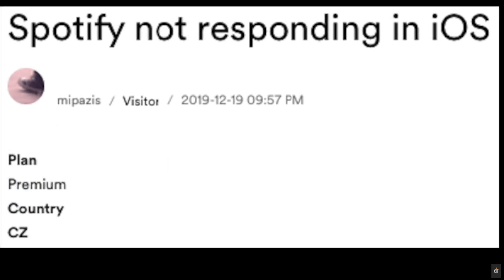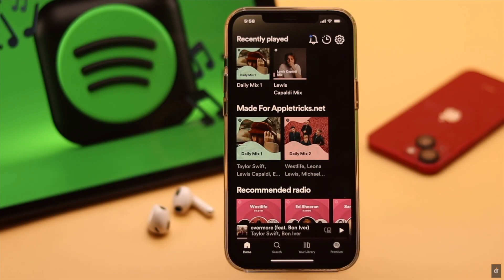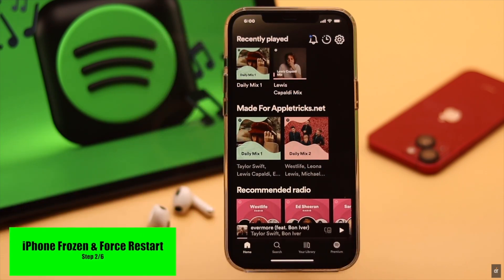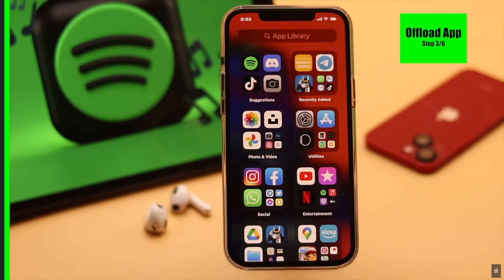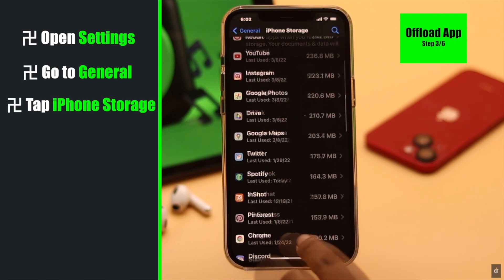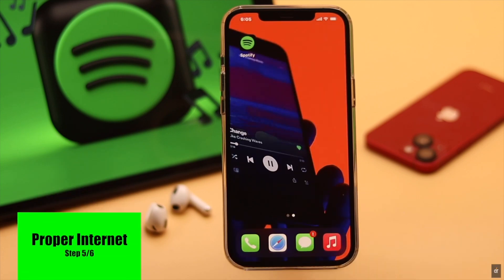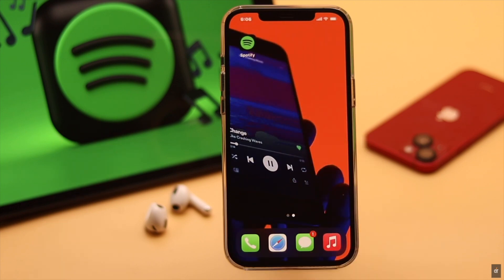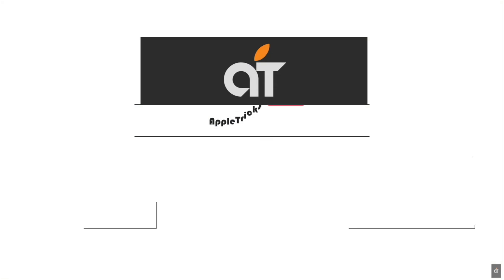Spotify Not Responding on iPhone 2022! [Fixed]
Spotify App not responding, frozen or stuck in Black screen on iPhone? In this video we will show you how you can fix this problem easily.

0:00 Intro
0:23 First Step
0:42 Second Step
1:06 Third Step
1:40 Fourth Step
1:51 Fifth Step
2:10 Sixth Step